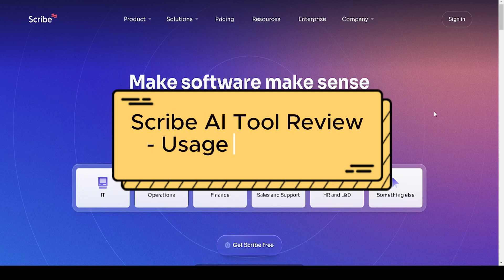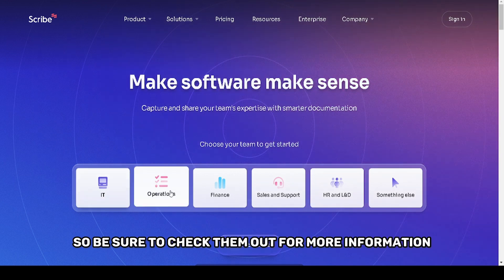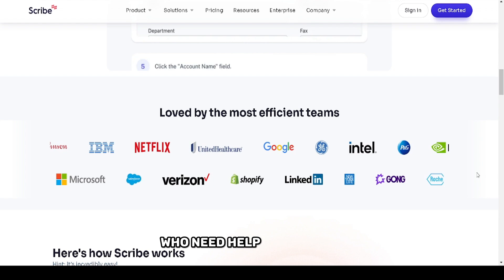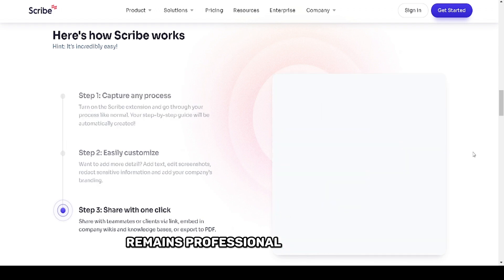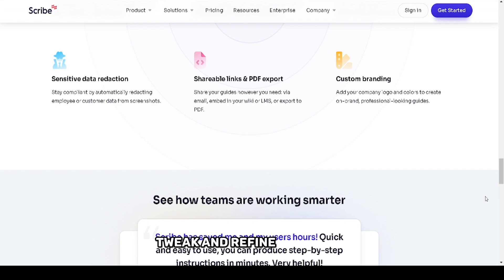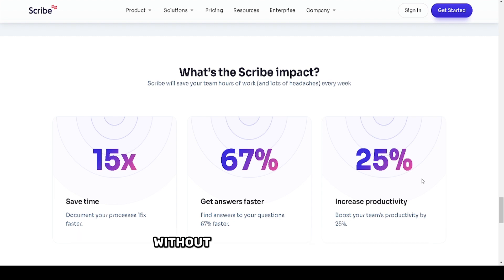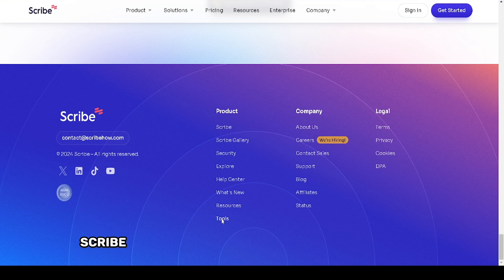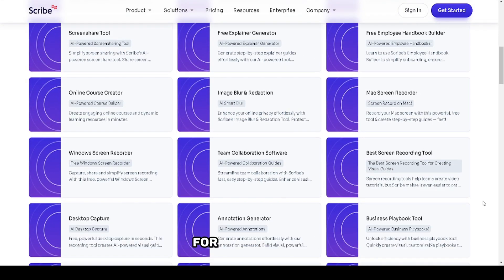Scribe AI Tool Review - My Usage Experience